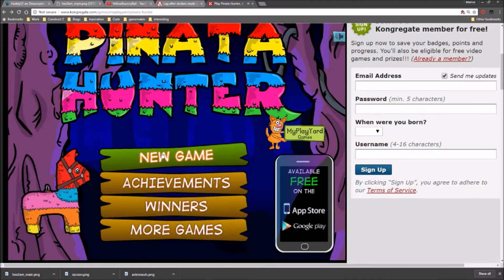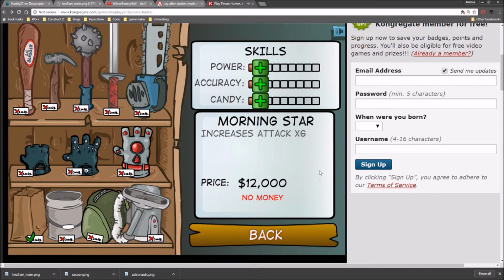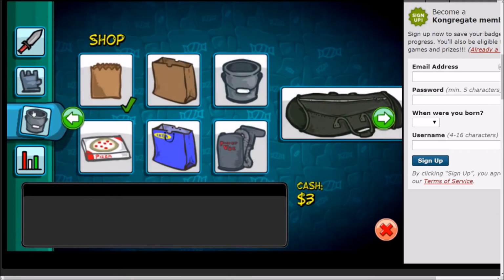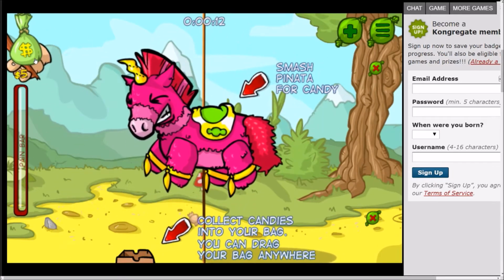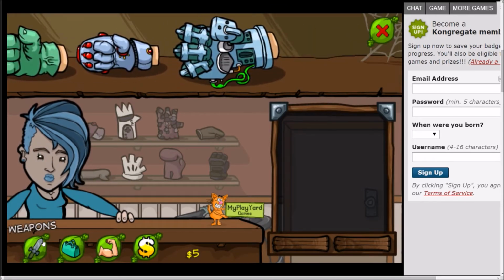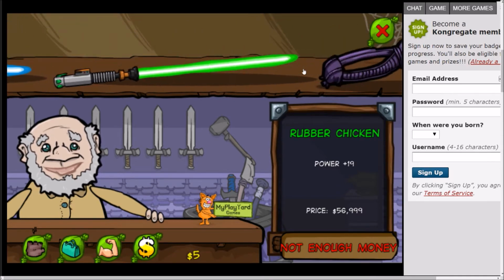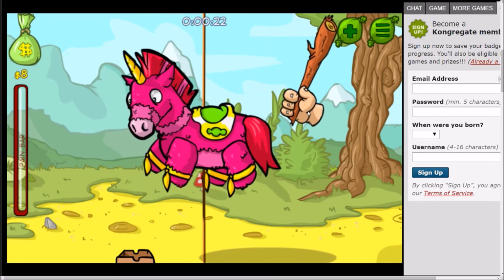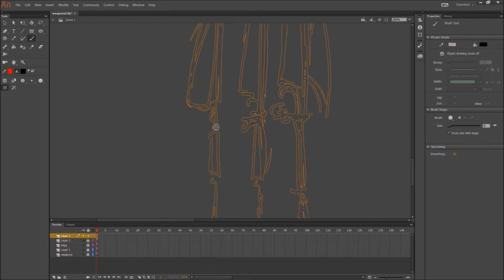Drawing Game Art: Pinata Hunter 4 - Weapons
Its time to re-visit the "Pinata Hunter" Franchise! This time with lots more of everything.  In this video get a peek at some of the new weapons.  Comment any suggestions for the new game and we will do our best to fit them in!